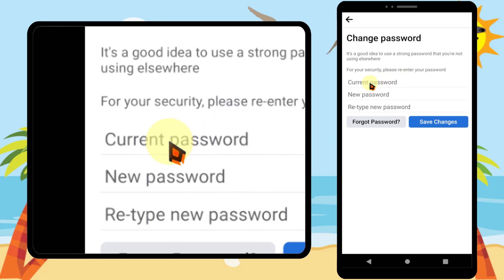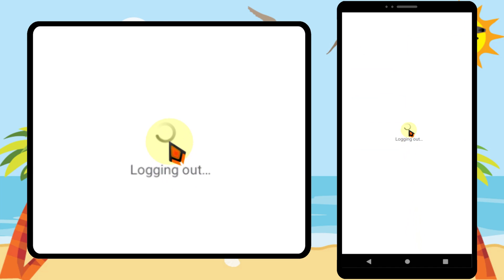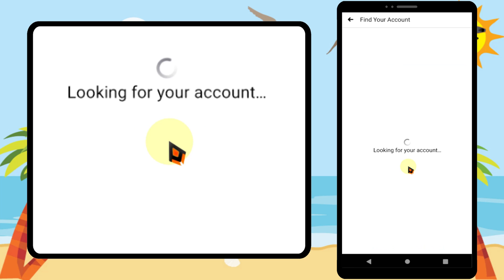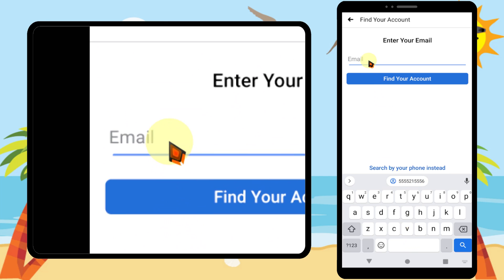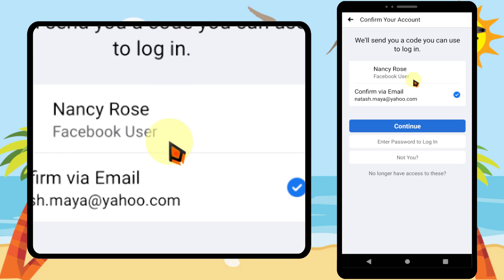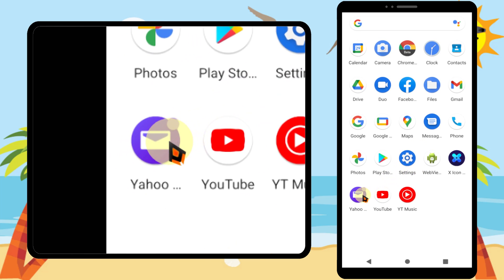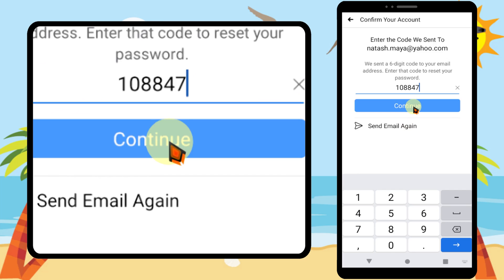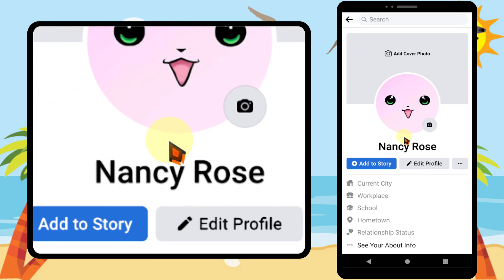Change Facebook Password Without Knowing Current Password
How to Recover Facebook Account Just using your Name without Email or Phone

In this video, I will show you how to Change Facebook Password Without Knowing Current Password

If you try to change your Facebook password in settings, it asks for your current password. To avoid this, first you have to log out of your account. Then you will get The common login window.

Tap Forget Password on the login page
here Either Enter your Email or phone number or your name
then Facebook will show your account
is it your account Tap continue
Next, Facebook sends a password reset code to your Email or phone number
if you open the latest Email from Facebook, you have two options
Either Enter the verification code or Change Password Button
Then Enter your resent code and Tap Continue
Now enter your new password
Tap continue
It is better if you can save or remember your password
This is your new Facebook password
now you can log into your Facebook account again
That's it